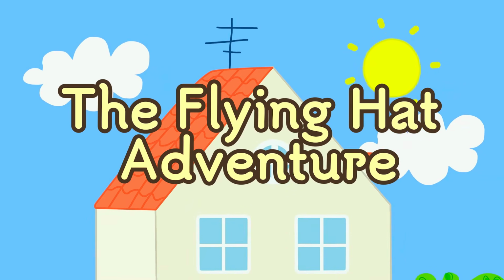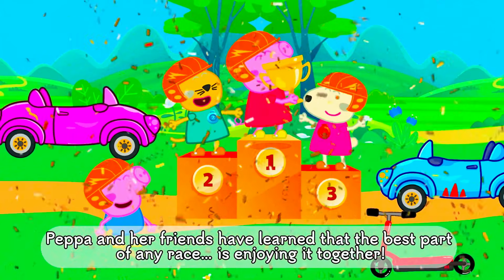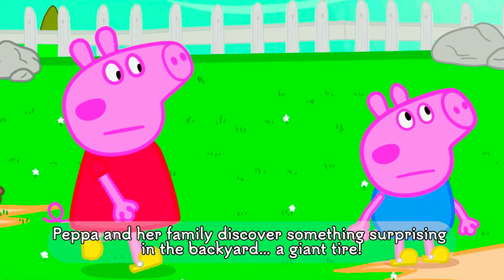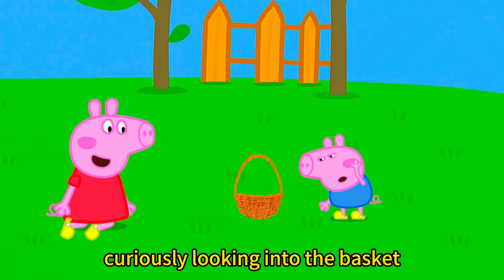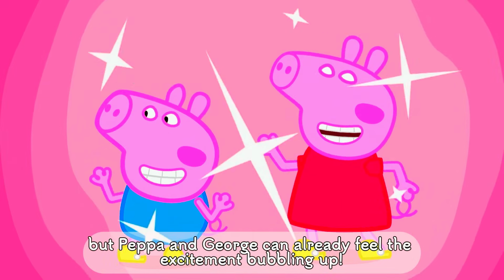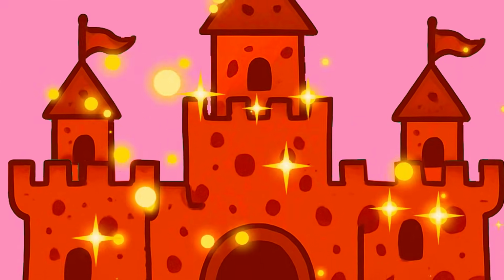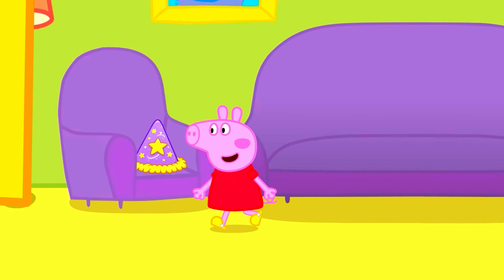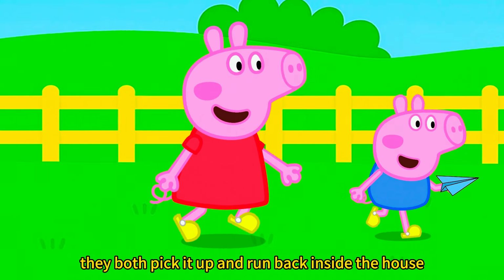El gran desafío de Papá Cerdito: ¿Logrará ganar el concurso de limbo viral? | Peppa Pig Cartoon Paro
Can Daddy Pig Survive The Ultimate Limbo Challenge Viral Peppa Pig Story

¡Bienvenidos a una nueva y divertida aventura! En este video, acompañamos a Papá Cerdito en su reto más difícil hasta la fecha: el desafío del limbo extremo. ¿Será capaz de demostrar su agilidad y pasar por debajo de la vara o terminará en un gracioso accidente? Toda la familia está reunida para presenciar este momento épico en una historia llena de risas y sorpresas.

No te pierdas esta animación 2D donde veremos si la determinación de Papá Cerdito es suficiente para superar los obstáculos más bajos. Es un video perfecto para disfrutar en familia, con momentos divertidos y una trama que te mantendrá entretenido de principio a fin. ¡Acompaña a Peppa y sus amigos en esta competencia viral!

¡Cuéntanos en los comentarios si crees que tú podrías ganar este reto!